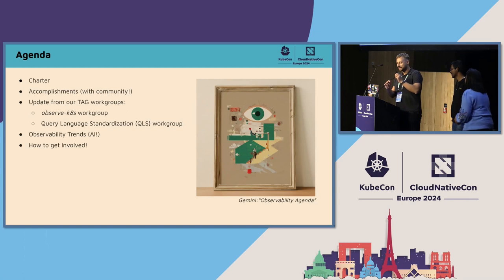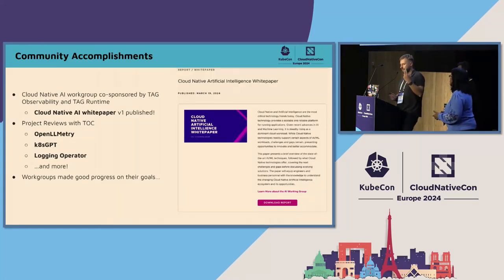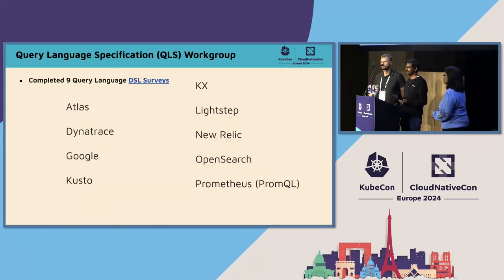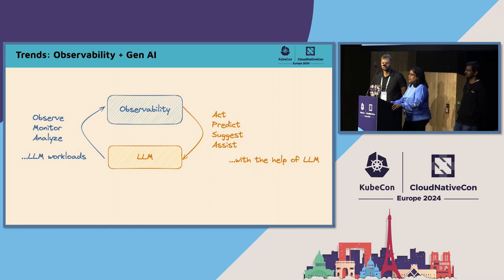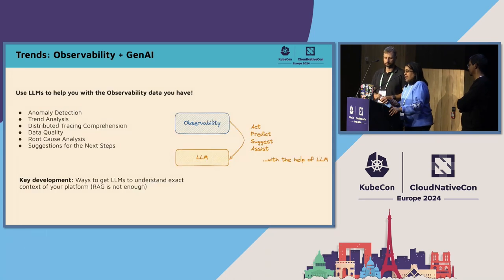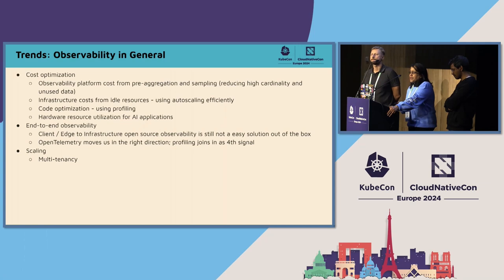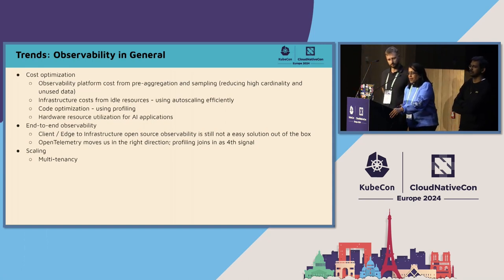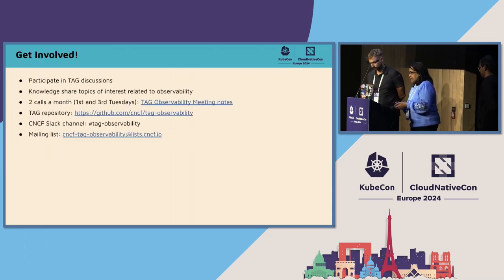Observability TAG: A Review and the Rise of Gen-AI Observability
Observability TAG: A Review and the Rise of Gen-AI Observability - Alolita Sharma & Matt Young, Apple; Vijay Samuel, eBay; Bartłomiej Płotka, Google

CNCF’s Technical Advisory Groups (TAGs) provide technical guidance and knowledge sharing across open source projects in specific technical domains. Observability is a popular cloud-native open source domain where innovation and collaboration are key. Observability solutions built with technologies developed by CNCF open source observability projects ensure smooth operation of apps, cloud infrastructure and AI pipelines. In this session, the Observability TAG leadership will present an update on this past year’s accomplishments and upcoming activities. Highlights will include the recently published community paper on observability, query language standardization progress, the new AI working group jointly created under the runtime and observability TAGs. and increased collaboration with the TOC. New initiatives will include exploring the exciting future of observability powered by Gen AI.